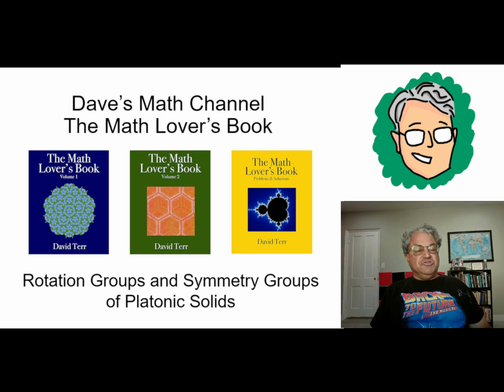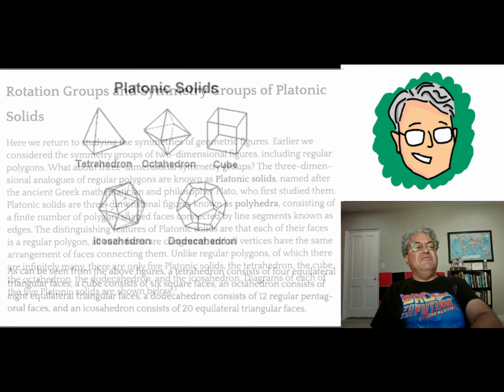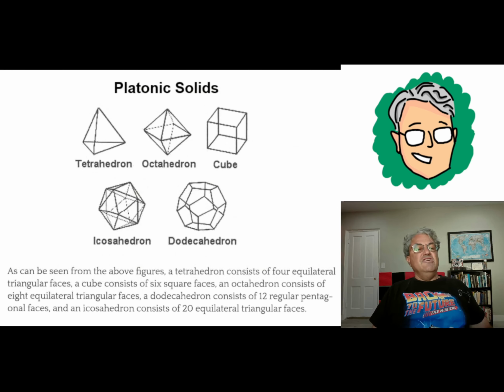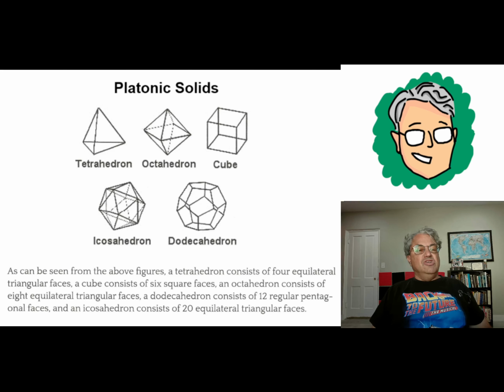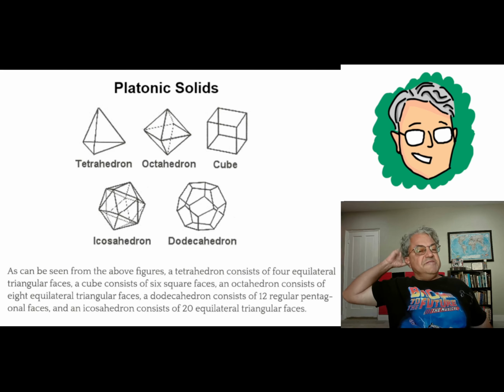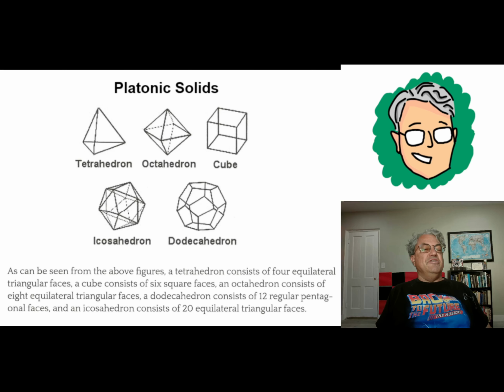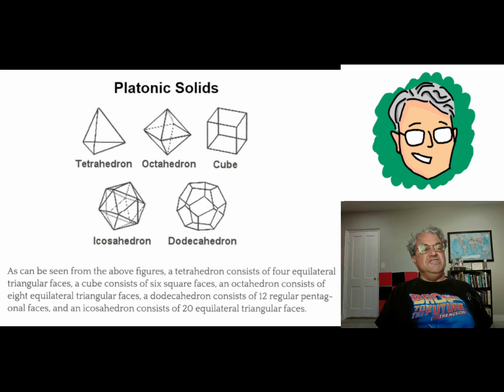The Math Lover's Book, Subsection 6.2.3, Lesson 1: Rotation and Symmetry Groups of Platonic Solids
In this first video on Subsection 6.2.3 of The Math Lover's Book, I give a brief overview of the rotation groups and symmetry groups of each of the five Platonic solids.